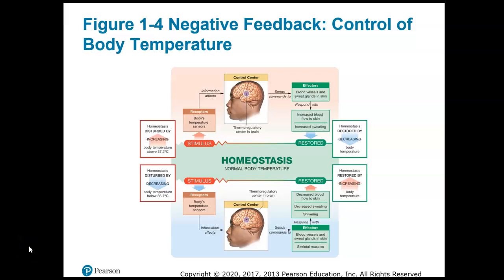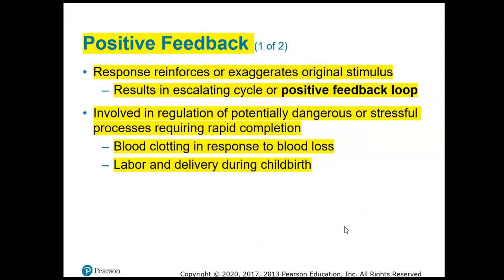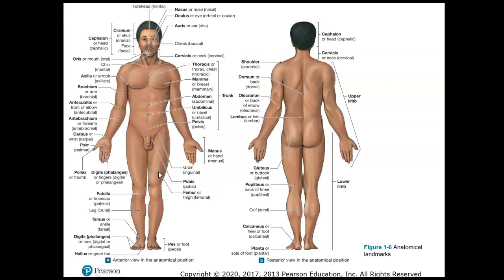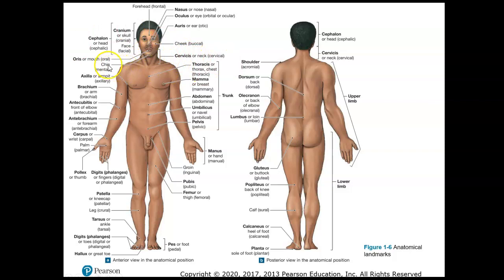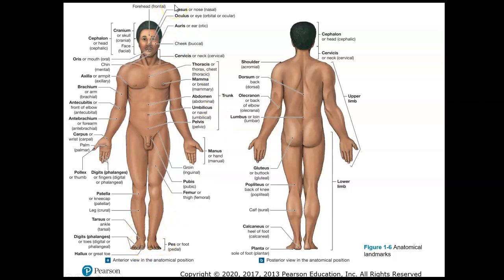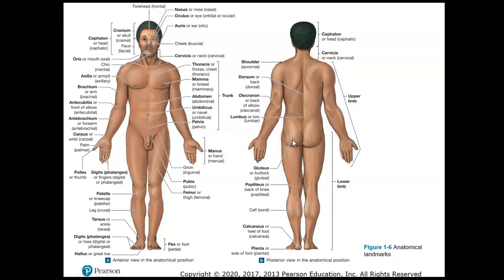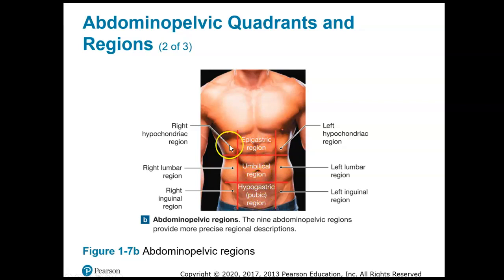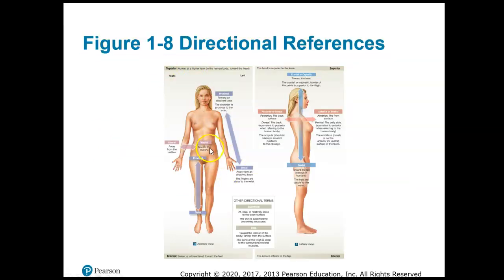163 Ch 1 slides 36 - 47